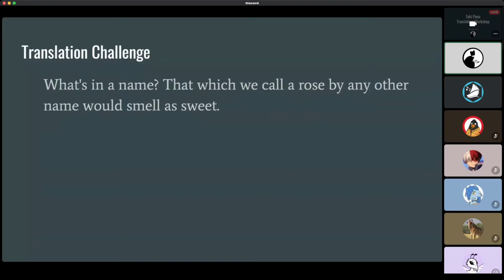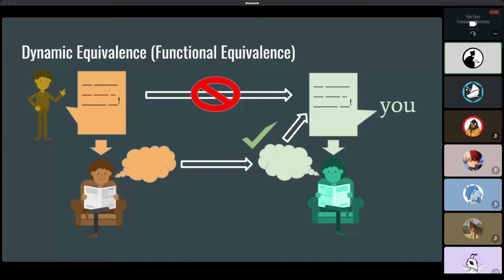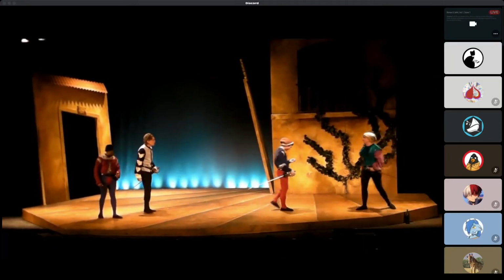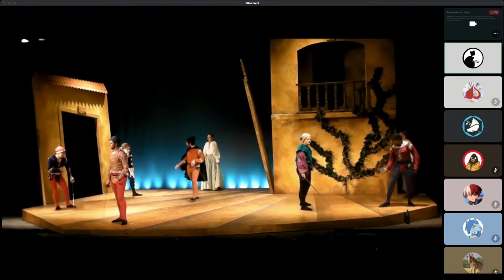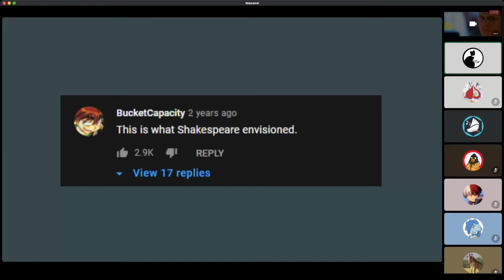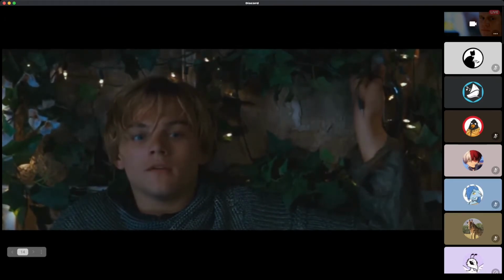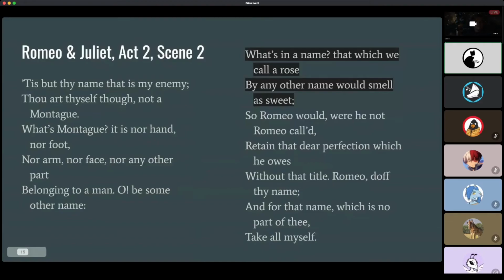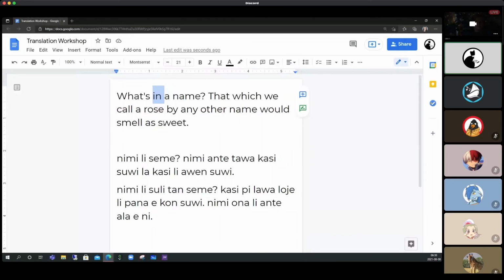Toki Pona Translation Workshop | nasin pona pi ante toki | suno pi toki pona | toki pona day 2021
a translation workshop with audience participation (chat) where I share some of my training in translation techniques

jan li ante e toki tawa toki pona la ken la jan ala li sona e kon. nasin pona pi ante toki li seme?